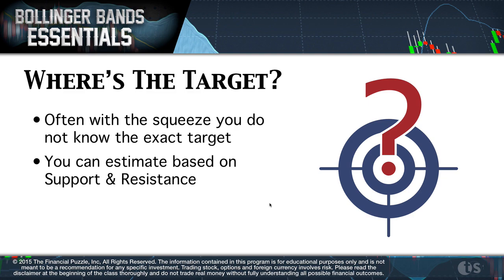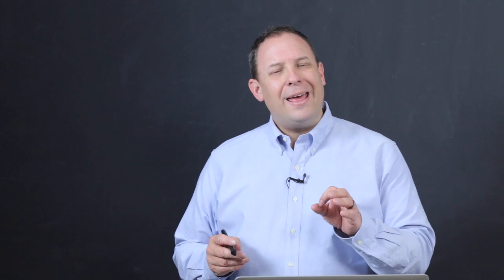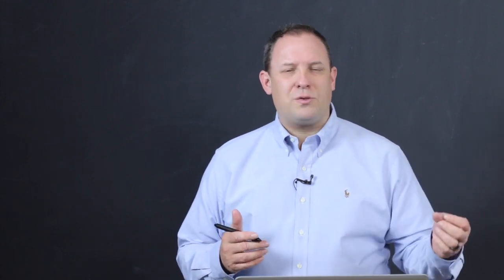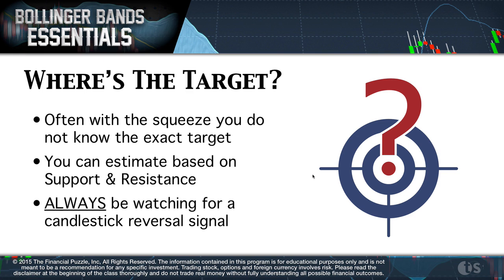03 - Part - 03 : The Squeeze Identifying The Target